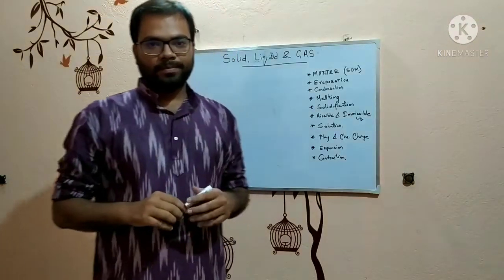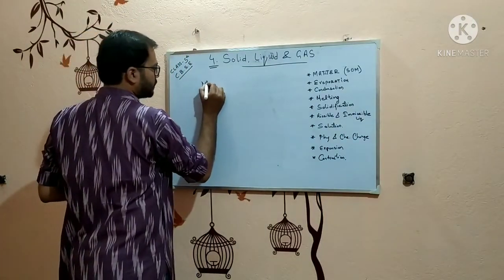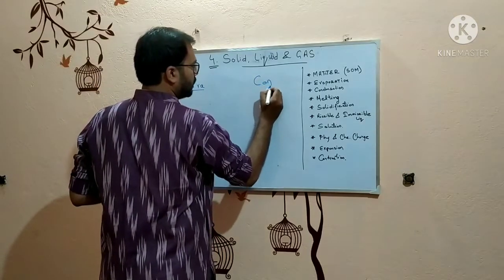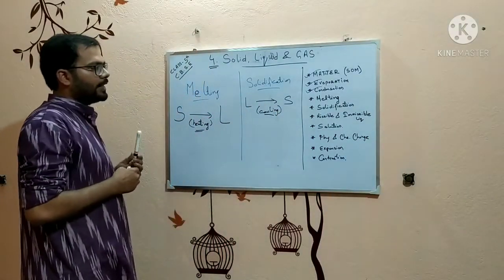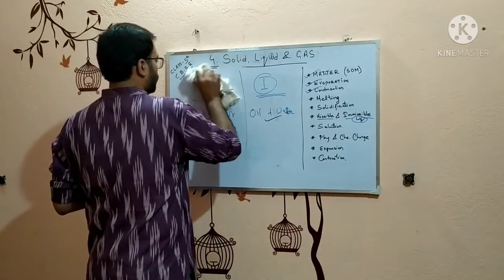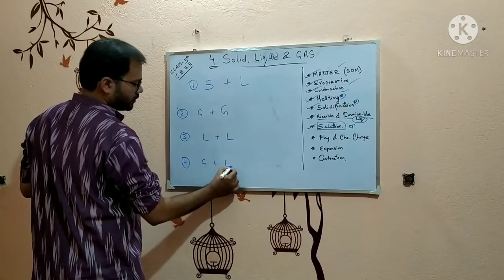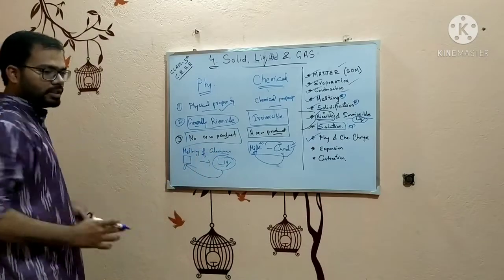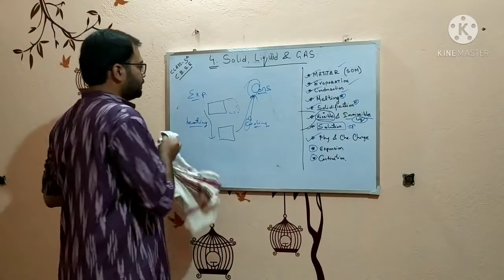CH.4: SOLID LIQUID & GAS (FULL EXPLANATION). CBSE CLASS 5th. SUBJECT - SCIENCE. FREE TUITION.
A detailed explanation of Chapter number 4, Solid-liquid and gas.

CBSE
CLASS - 5th
SUBJECT - SCIENCE